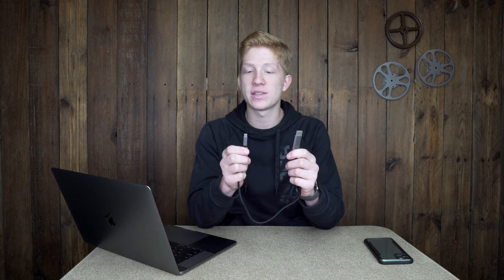How to Display 4K at 60 Hz From Your MacBook - Simple Fix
I had this problem and it’s a very simple fix.

DP to USB-C on Amazon

My #1 Lens
My Camera
Main Lights
Camera Tripod
Camera Monitor